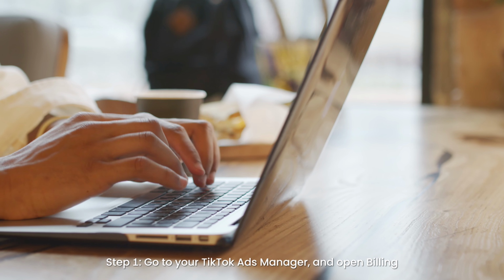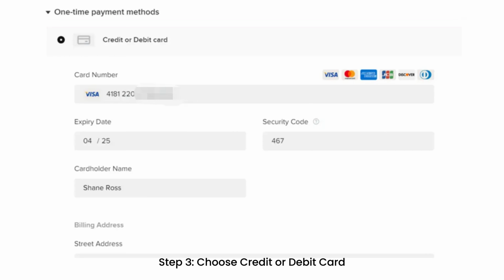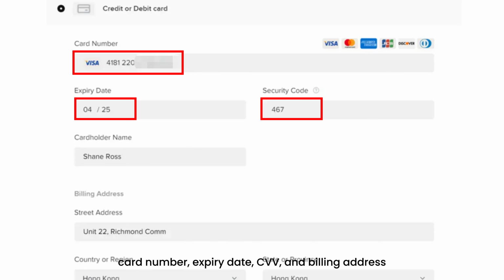Virtual Cards vs Credit Cards for TikTok Ads | Which One?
Learn how to add a payment card to TikTok Ads and why virtual cards are becoming the top choice for advertisers.
This tutorial shows you step-by-step how to bind a card inside TikTok Ads Manager, set up your billing method, and choose between a credit card and a virtual card for smoother ad payments. If you’re running global campaigns, this guide helps you avoid FX fees, declined payments, and account risks — and introduces PhotonPay Card, a virtual card built for advertising.

🔹 What you’ll learn:
00:00 – Intro
00:09 – How to bind a card in TikTok Ads Manager
00:46 – Credit card pros & cons
01:00 – Virtual card pros & cons
01:16 – Why virtual cards work better for global campaigns

💡 Why virtual cards?
• Instant issuance
• Multi-currency support
• Better control & lower FX fees
• Set spending limits
• Reduce account suspension risks

✨ If you want a virtual card designed for ad buying — fast, secure, multi-currency, and budget-friendly — try PhotonPay Card.

Pay smarter. Go with PhotonPay Card.